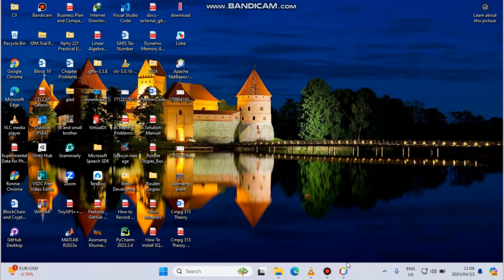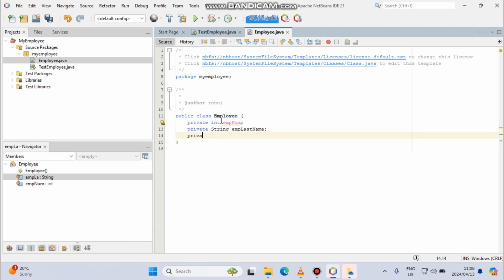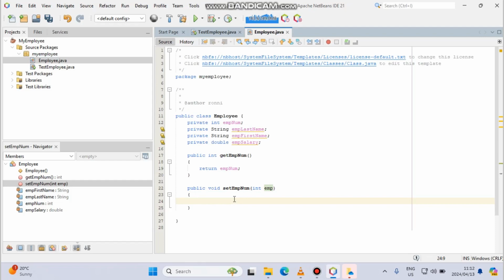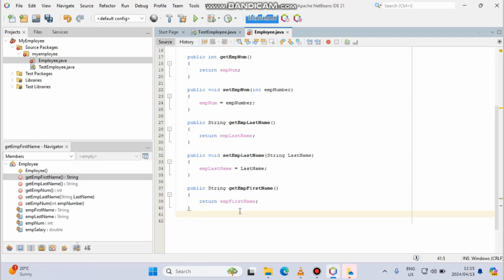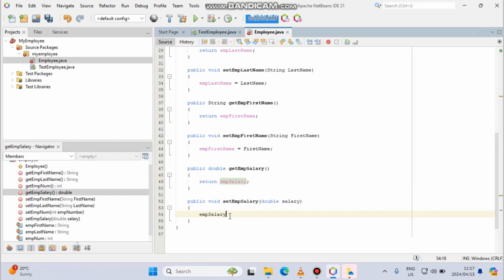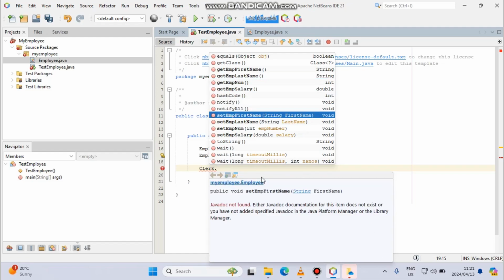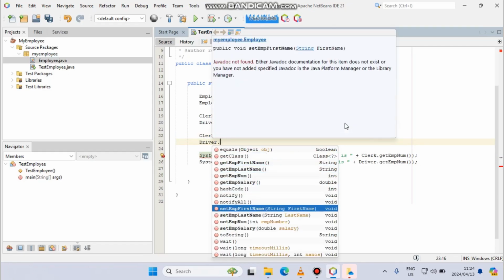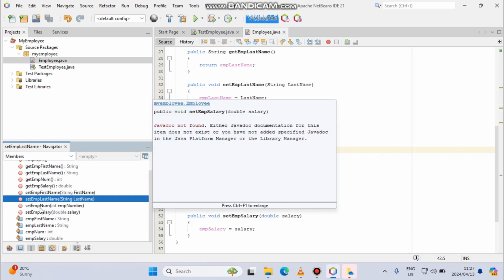7 How to create methods that return values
Welcome to Nogan Army. Let's learn about methods and return values in Java.

00:00 Intro
01:35 What is get and set methods
02:00 Creating two Java class files
05:30 Implement get and set methods
13:35 Testing the Java classes
18:00 Run code and Testing
21:50 Outro